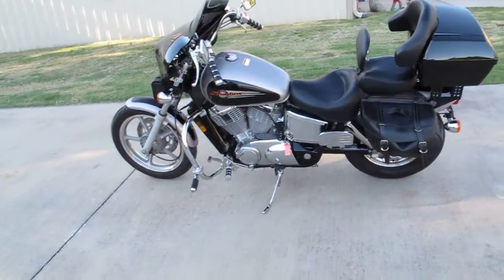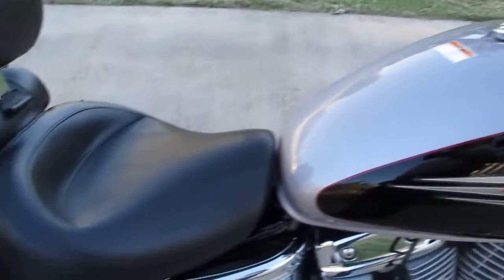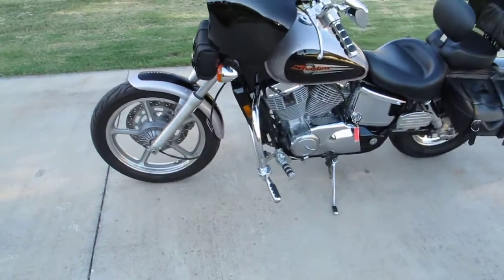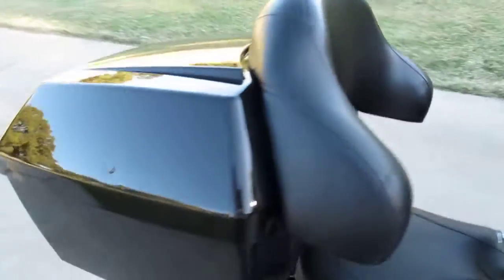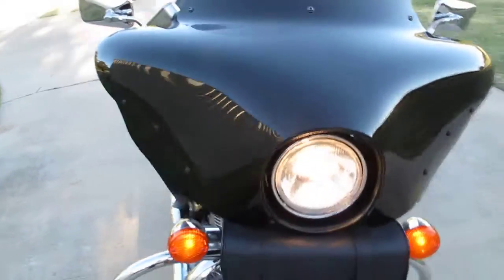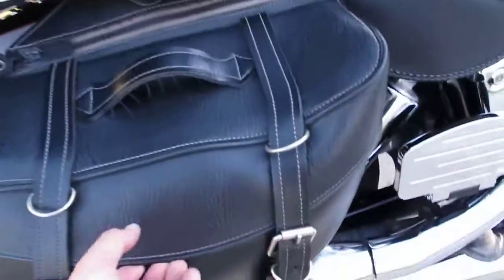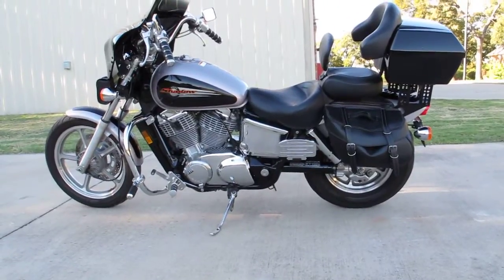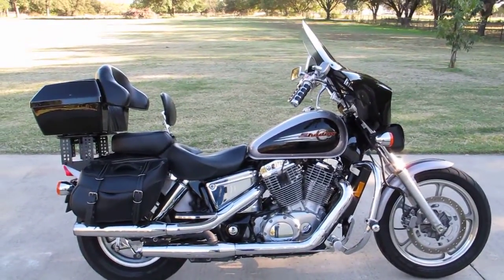1999 Honda VT100 cc, faring, torubox, very clean "Scratch & Dent" Special